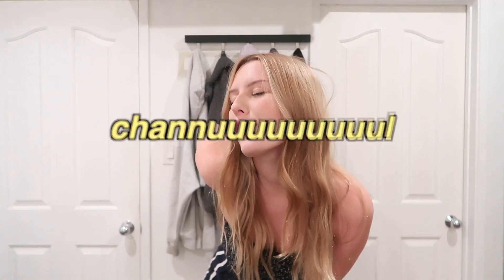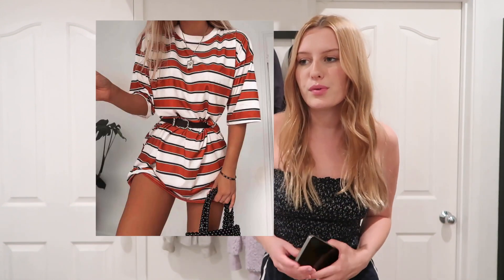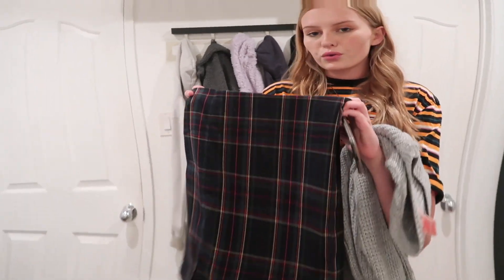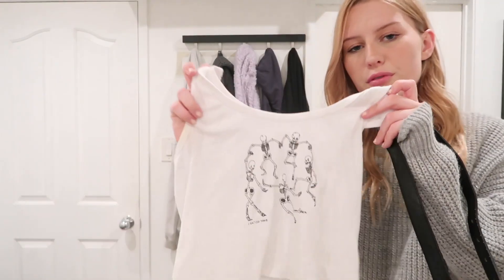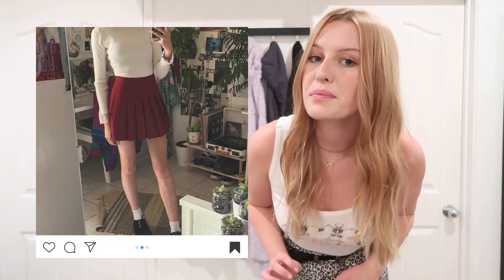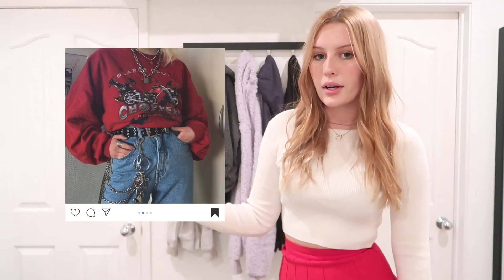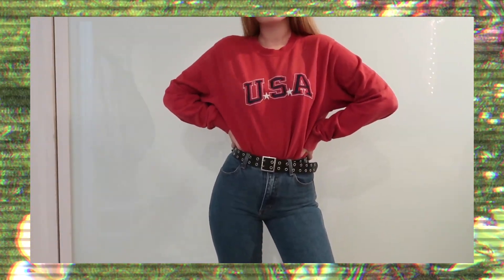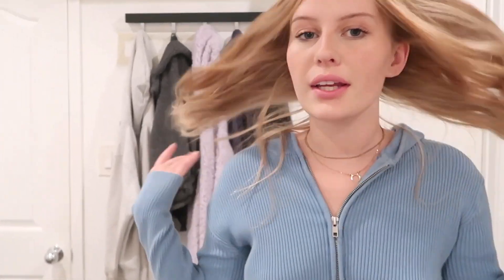recreating instagram outfits (trying to dress cute for once)